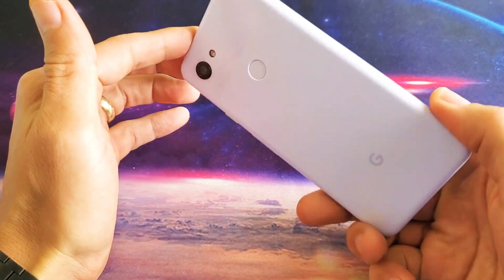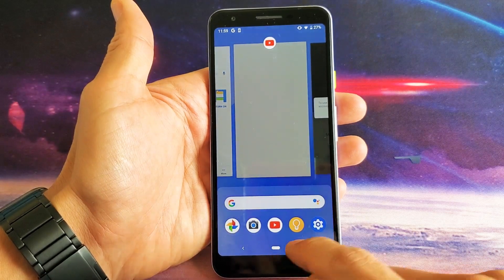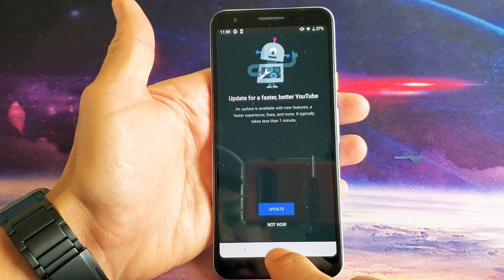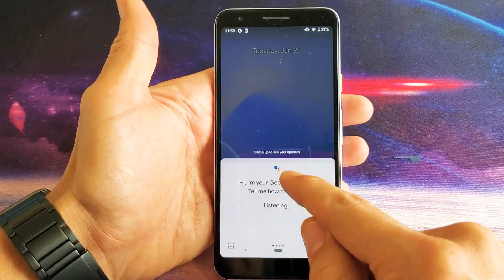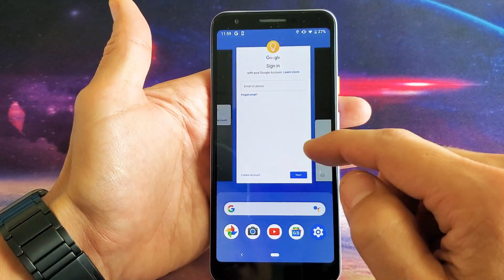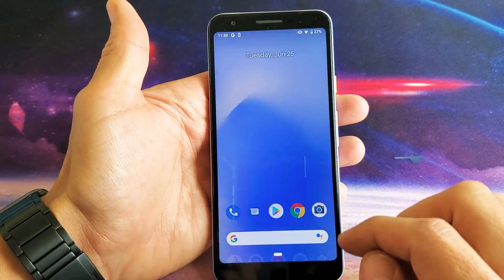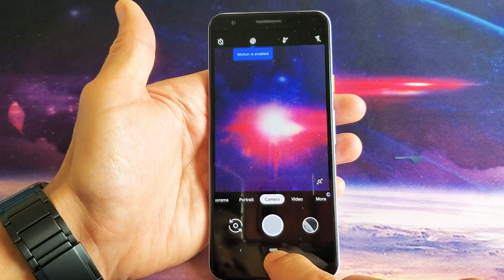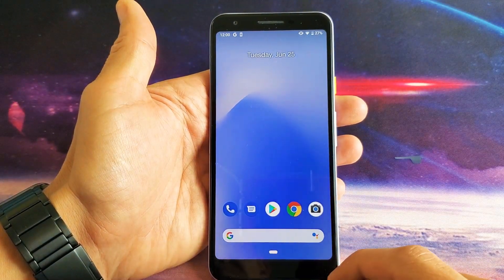Pixel 3a / 3a XL: How to Close Running Background Apps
I show you how to close apps that is running the in background on the Google Pixel 3a and 3a XL.